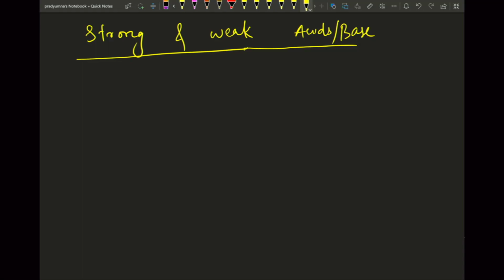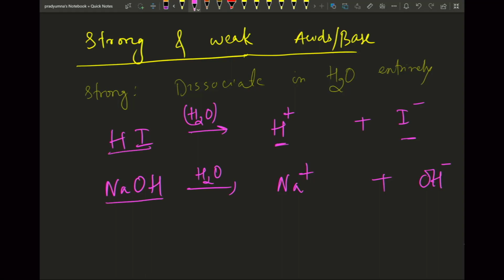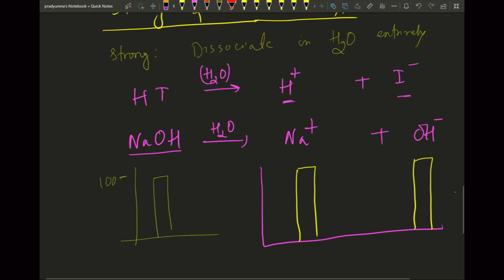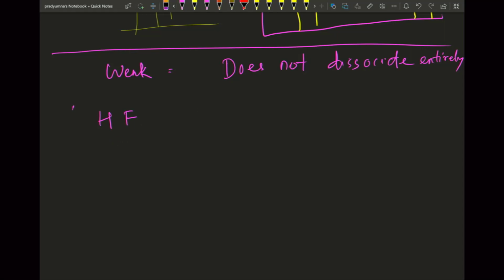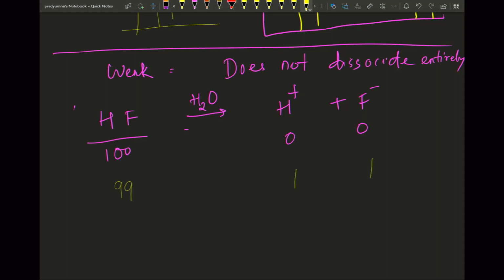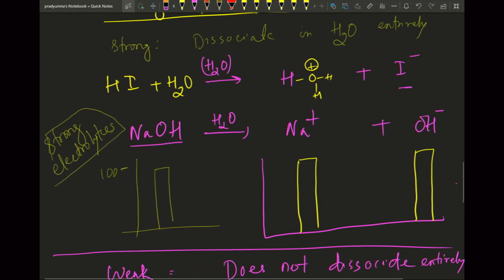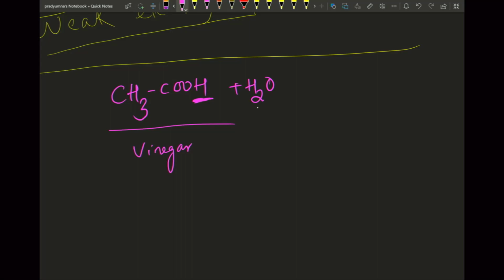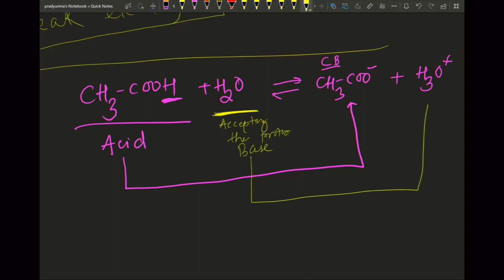General Chemistry: What are Weak acids and Bases